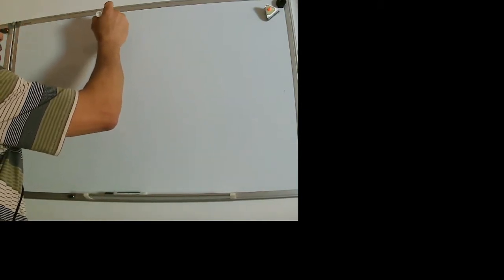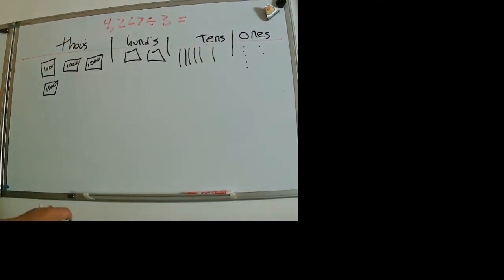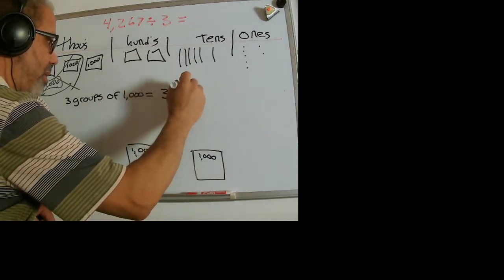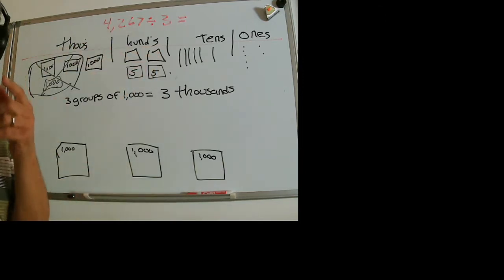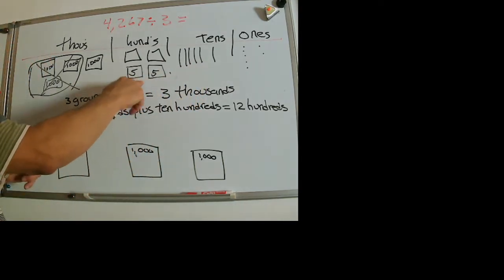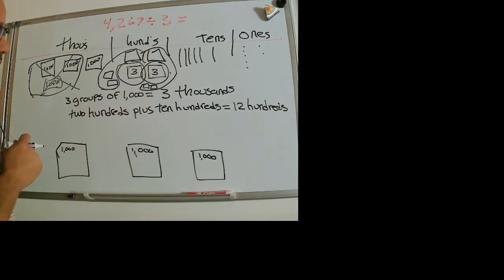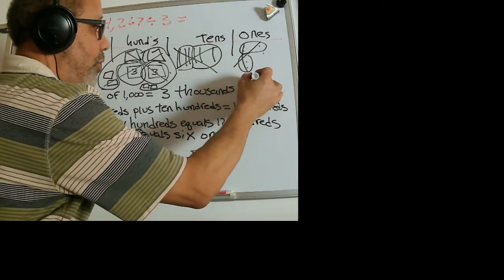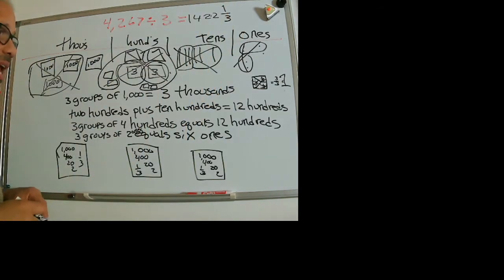Addition and Multiplication Sentences in Base 10 Division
This video has students elucidating the two major inverses of Division's two primary operations, dividing (portioning) and addition by writing the addition  and multiplication sentences where they occur in the process. I use the term, "Decomposing" which is used to describe the process of breaking down a greater place value piece to the next lesser place value piece (one hundred decomposes into ten tens).